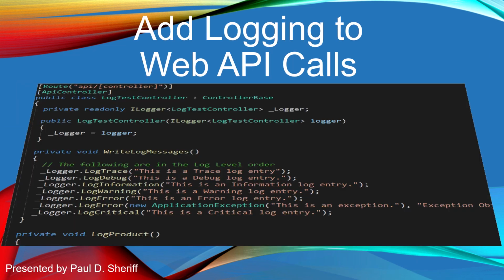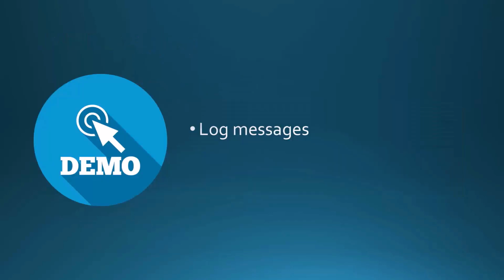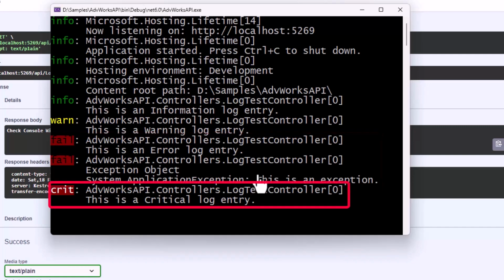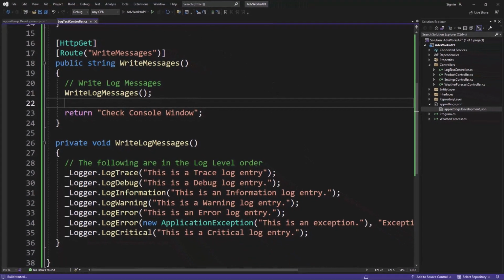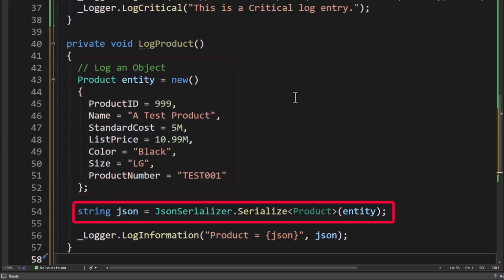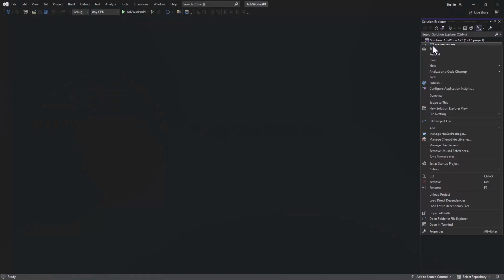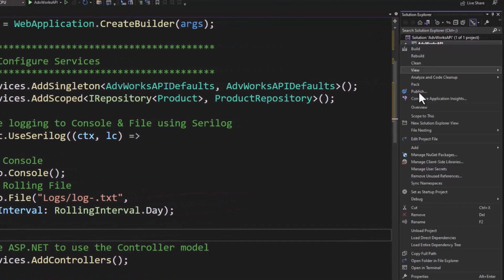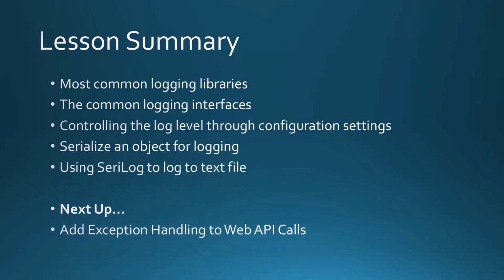Lesson 7: Add Logging to MVC Web API Calls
*Lesson Description*
In this lesson you learn why you should log in MVC Web API applications, the ILogging interface, various logging libraries you can use, control log levels, and logging to a file.

*Content*
Lesson Objectives 00:00
Why You Should Log 00:22
Logging Libraries 00:38
Common Logging Interface 00:56
Log Locations 01:14
.NET Logging 02:09
DEMO: Logging Messages to the Console Window 02:00
DEMO: Setting the Log Level Through the Configuration File 04:04
DEMO: Logging an Object Using the JSON Serializer 06:37
DEMO: Logging to a Text File Using Serilog 08:29
Lesson Summary 12:50